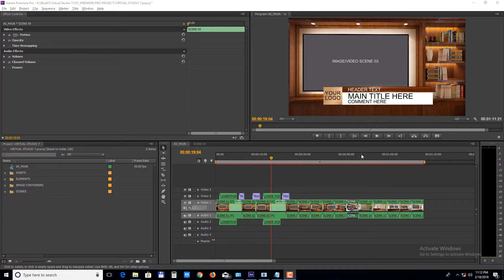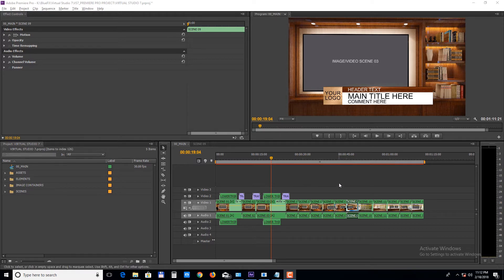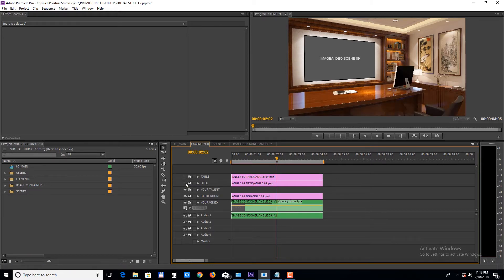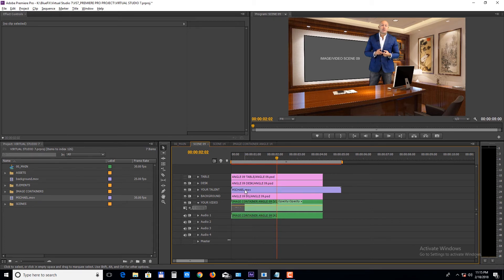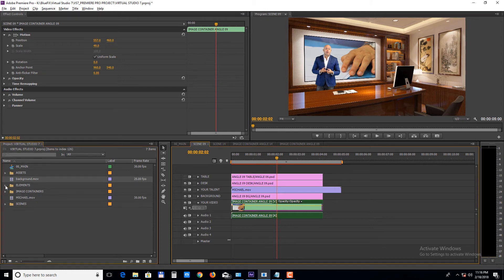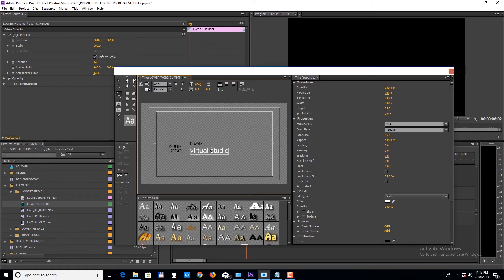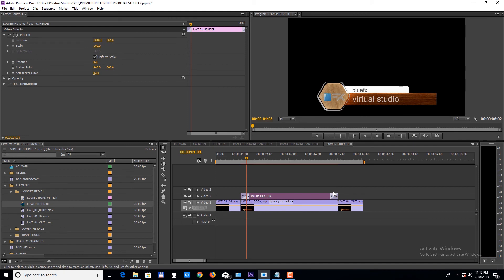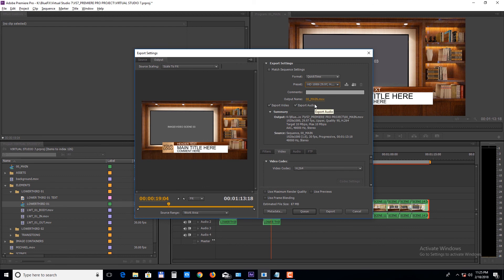Premiere Pro Virtual Studio 7 Tutorial | Bluefx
Get the Premiere Pro and After Effects Virtual Studio 7 Template Pack now